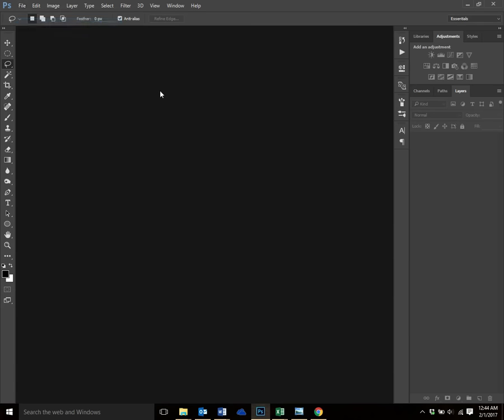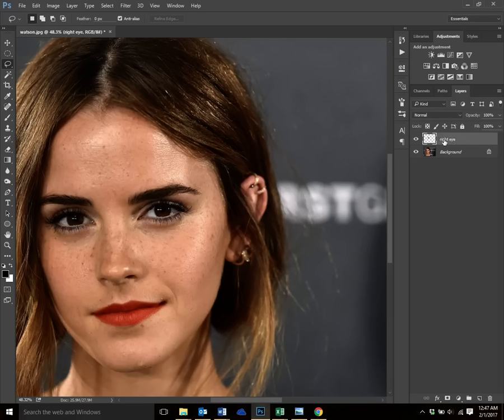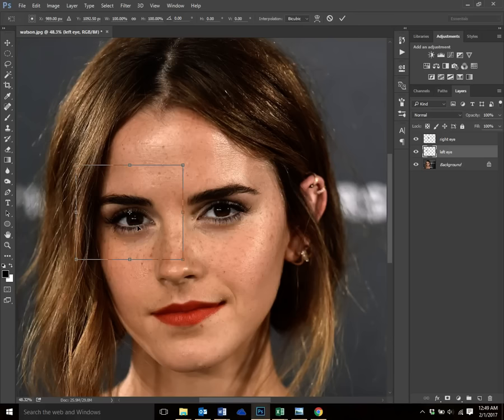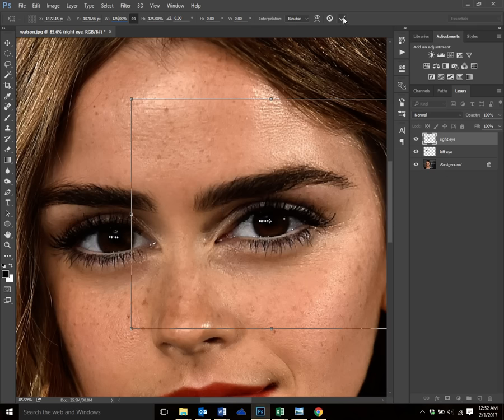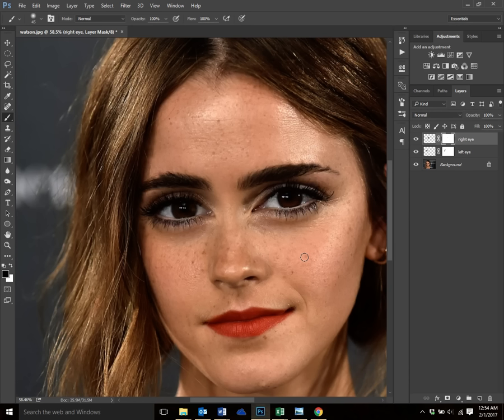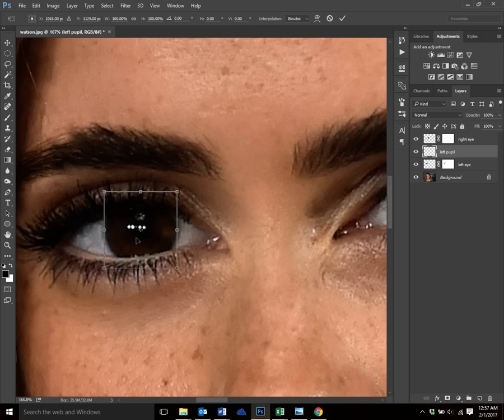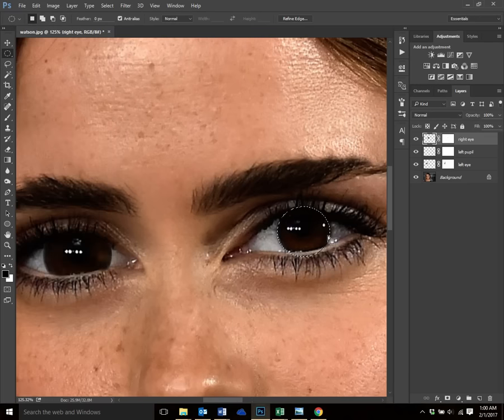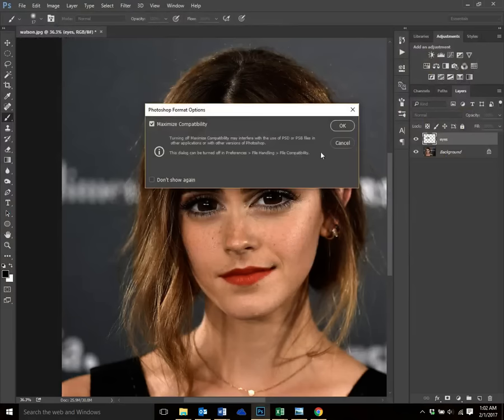Create a Navi part 1 with Mr Routhier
use photoshop cc 2015 to turn a person into a blue Navi.